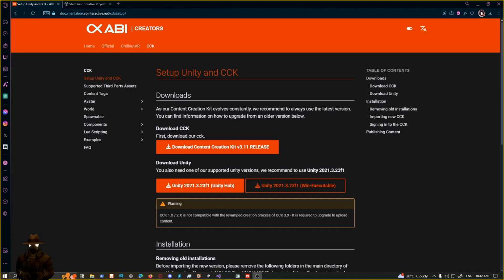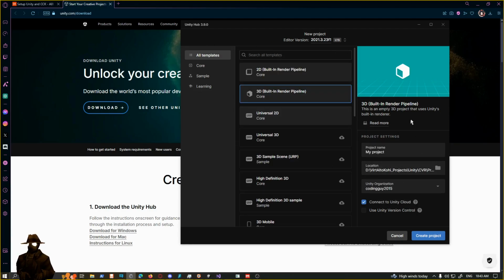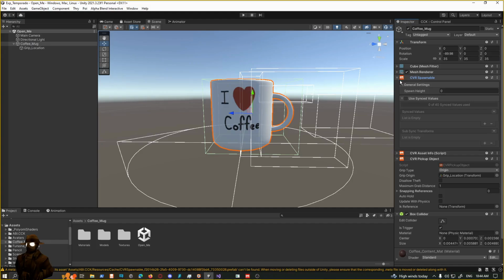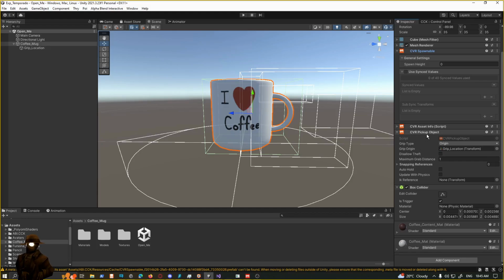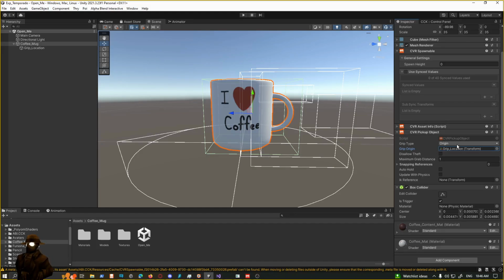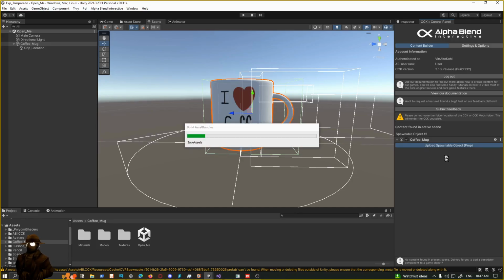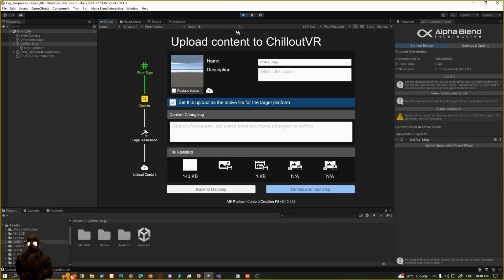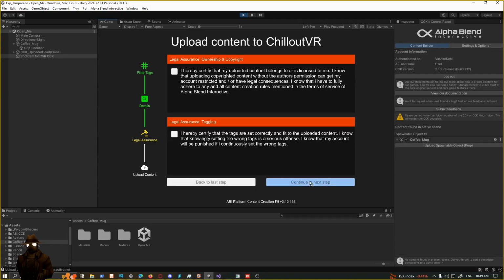Basic Prop Tutorial (ChilloutVR)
In this video I'll be showing you how to upload a simple prop to ChilloutVR. Hope this proves helpful, and share the video to others who may find this useful.